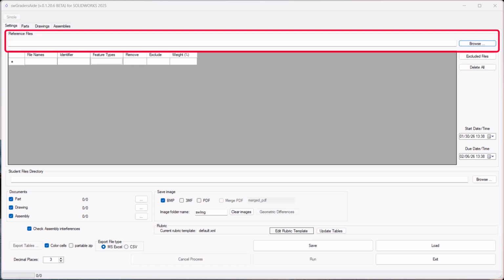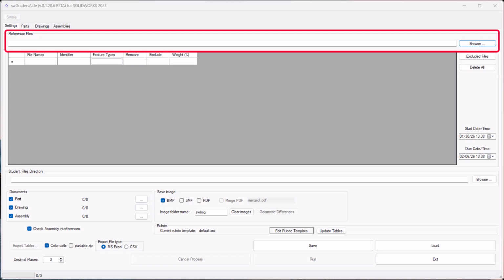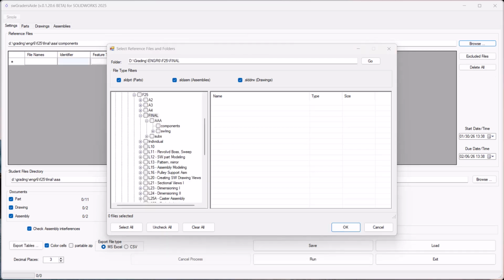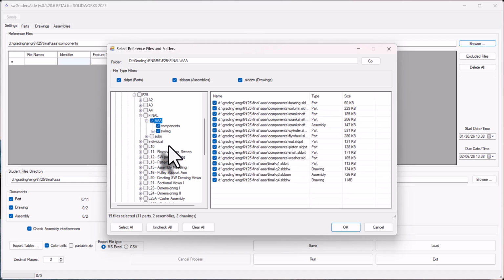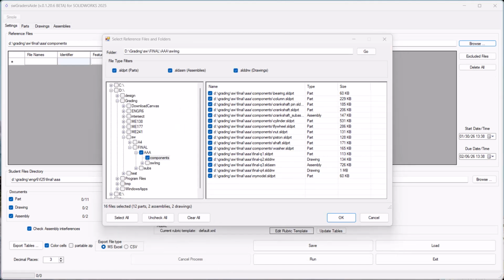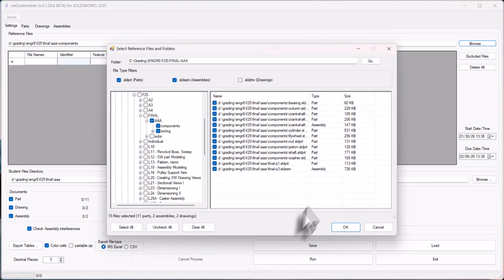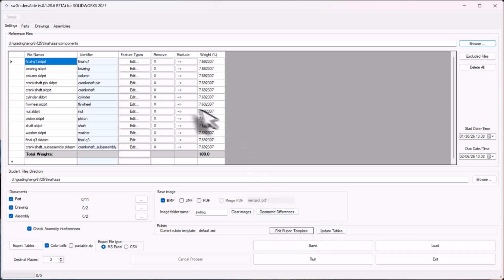swGradersAide Tutorial: 1 Reference Files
A tutorial video for instructors in grading SolidWorks projects.